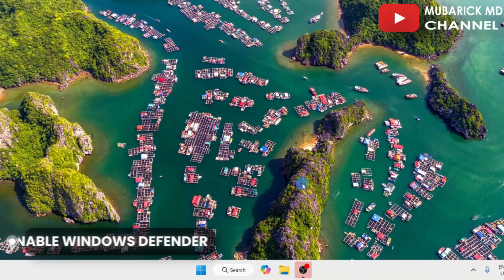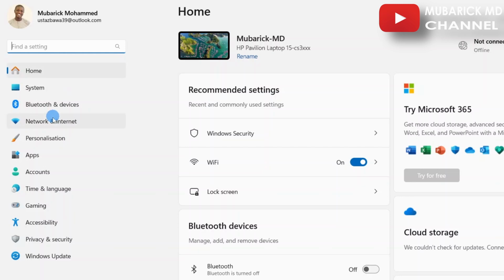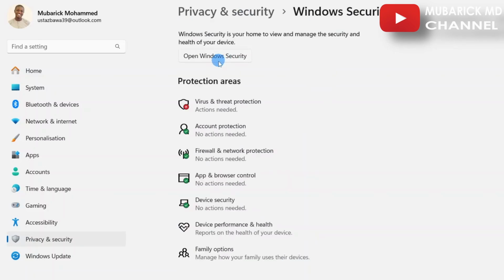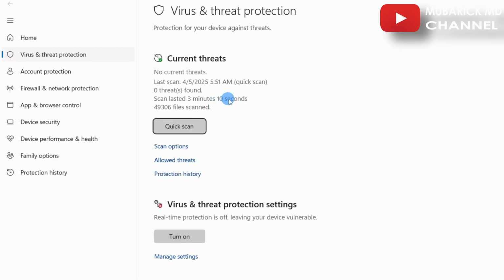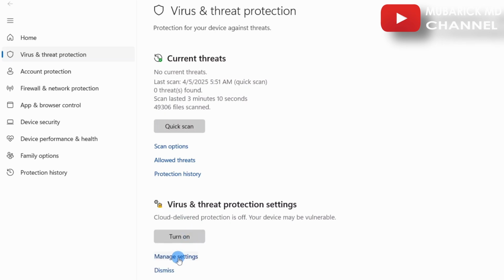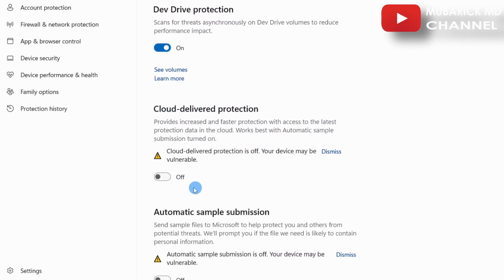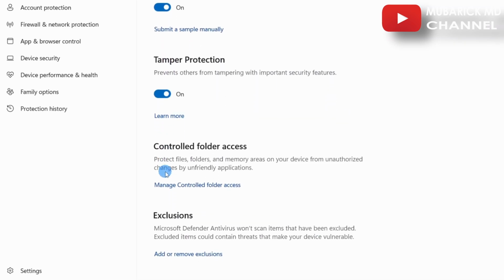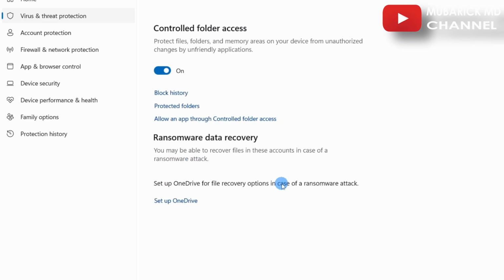How to Turn ON Windows Defender on Windows 11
Learn How to Turn ON and activate Windows Defender on Windows 11 with this simple steps.